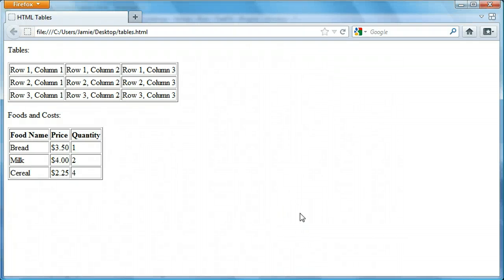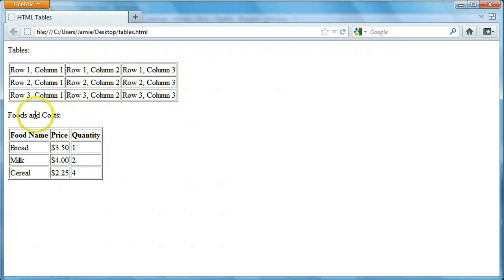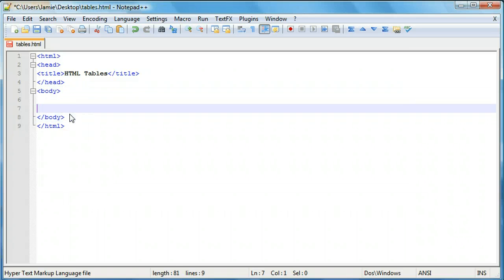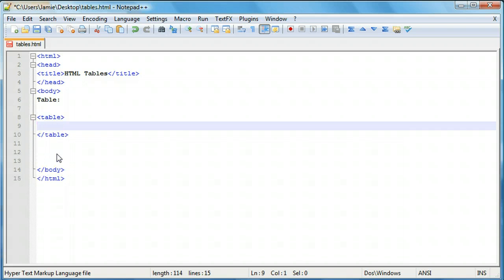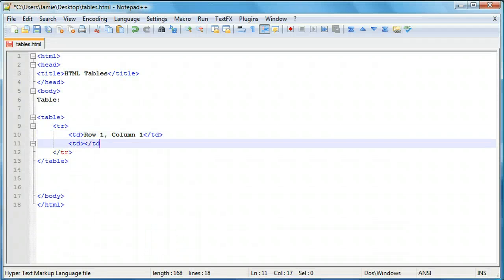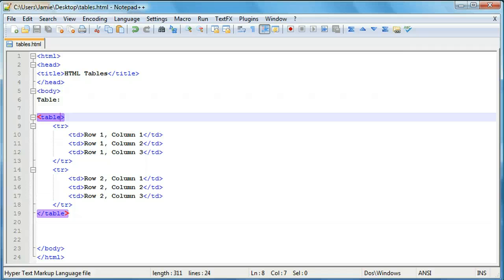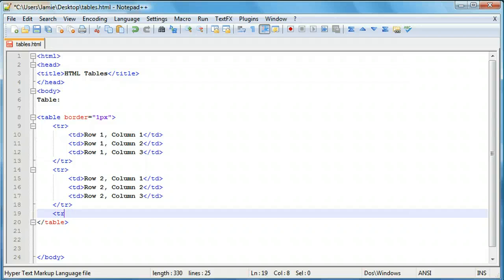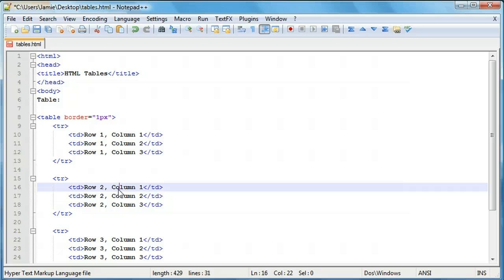HTML Tutorial 18 - Tables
In this tutorial, we talk about how to create tables in HTML, using the "table" tags, so that we can better organize and display data.

We talk about how are made up of rows and columns, which are represented with the "tr" and "td" tags in HTML, with rows containing the columns, within the HTML code.

We also talk about how to add borders to our tables, so that they are better "defined", and so that the data is easier to see in an organized fashion.

Also, in this video, I mentioned that I didn't know what the "td" tag stood for. I later found out that it stands for "table data", so my apologies for not knowing when recording this video!